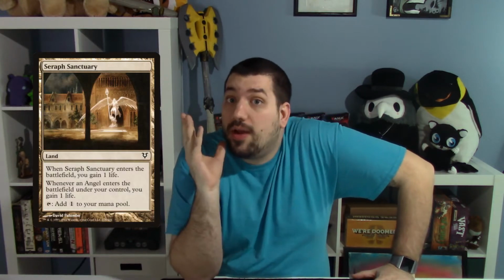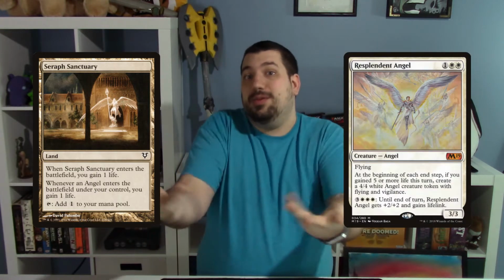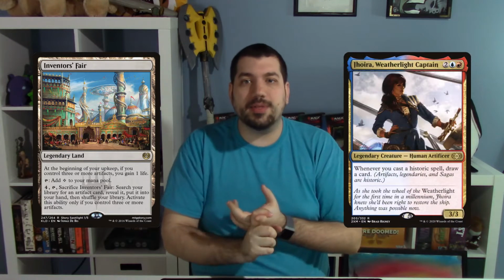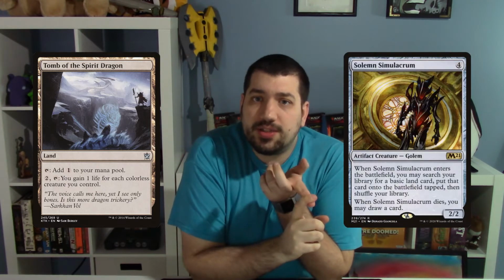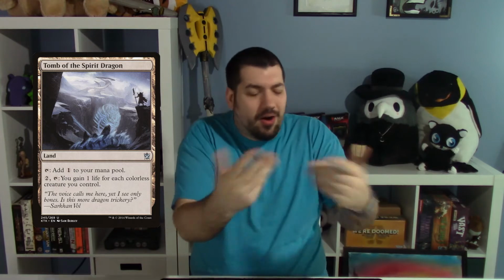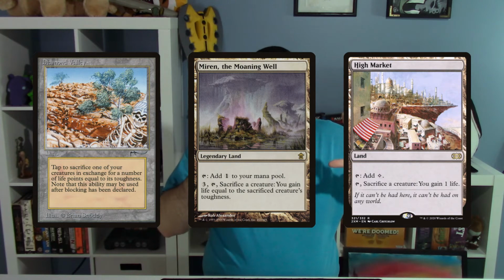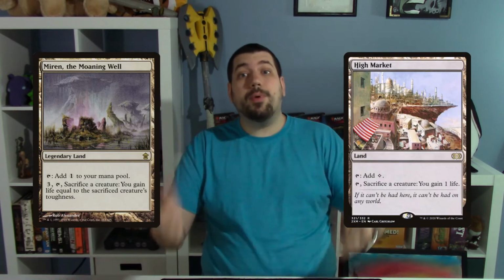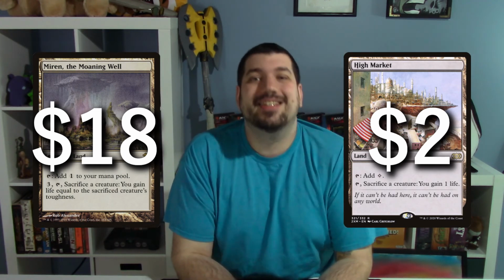LET'S LIVE OFF THE LAND! 6 Lands That Gain You Life in EDH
Do you like GAINING LIFE? Do you like PLAYING LANDS? Have you ever wondered if there was a way to do BOTH AT THE SAME TIME?

Of course not. That would be silly.

BUT WE ARE DOING IT ANYWAYS! Today, for our visit to the Base of Operations, I will be going over six prime cuts for gaining life using your mana base.

All Other Social Media!